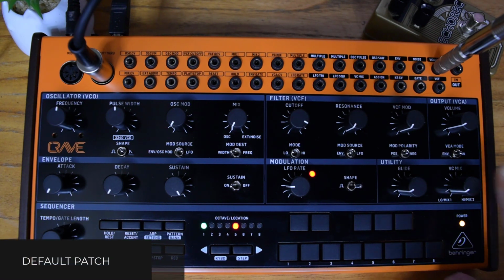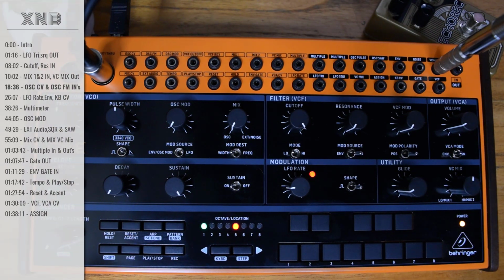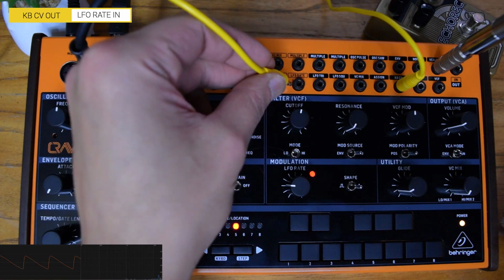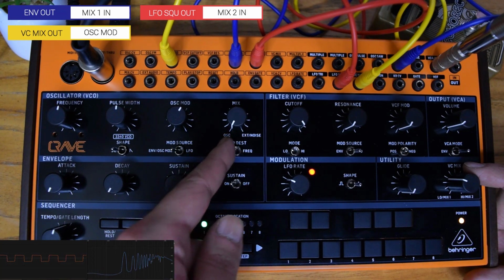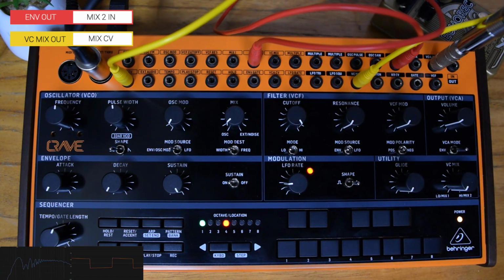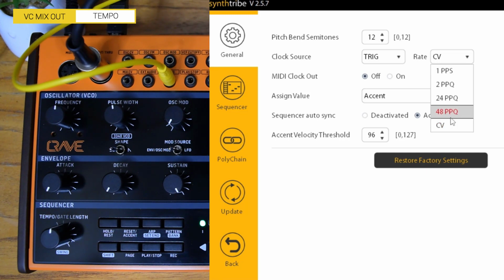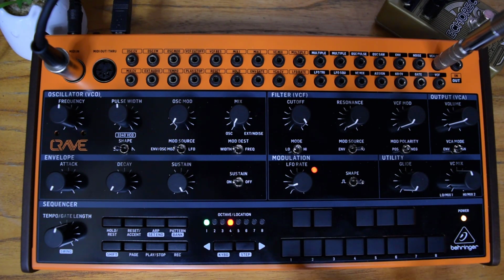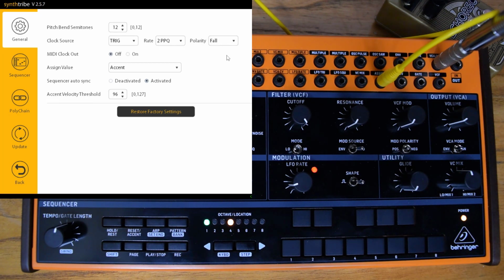The Behringer CRAVE Patchbay , complete guide walkthrough tutorial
Welcome to the Behringer CRAVE patch bay complete guide. On this video we will cover every single IN and OUT of this Synthesizer. This is not a review, is a complete in depth guide / tutorial. Everything is timecoded, so you can watch what you want or maybe comeback later to refresh your memory. This is the beginning, there are more like this coming like K2, MinIlogue XD,  Opsix, Hydrasynth.

Timecodes:
0:00 - Intro
01:16 - LFO Tri, LFO Squ OUT
08:02 - Cutoff, Res IN
10:02 - MIX 1&2 IN, VC MIX Out
18:36 - OSC CV & OSC FM IN's
26:07 - LFO Rate, Env, KB CV
38:26 - Multimeter
44:05 - OSC MOD
49:29 - EXT Audio, SQR & SAW OUT
55:09 - Mix CV & MIX VC Mix
01:03:43 - Multiple In & Out's
01:07:47 - Gate OUT
01:11:29 - ENV GATE IN
01:17:42 - Tempo & Play/Stop
01:27:54 - Reset & Accent
01:30:09 - VCF, VCA CV
01:38:11 - ASSIGN